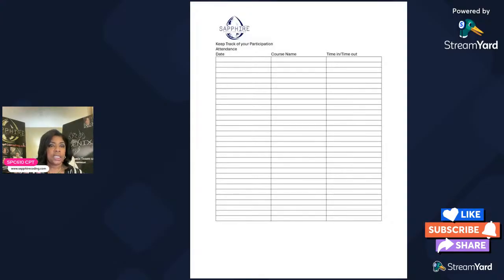Sapphire CLS CDG 40 Coding SPC610 Coding Musculoskeletal System Chat 53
Tonight we are going over muscle skeletal system in the step by step we will review this in the CPT book I want you to also go over your guidelines in the CPT book you can also go over your CPC guide the CPC guide will be used at the end of this course but you can still review so you guys know we do this step by step book first to CPT and then the guide OK we start with the coding books when we start with the CPT book. Check out my website see what's going on over there you guys can get the stuff fire Academy resources registration for $99.00 I would not miss it especially if you're going to take your certification this year you need all the resources you can get take a look at all the chats archive as many as you can I would review 4 chats a day this would get you caught up with us in the coding class if you have your ICD 10 book check that out we're going to use it as a resource as well. I also have a couple of sheets for you guys to look at a few docs to look at as far as the medical billing remember I said I was going to do a medical billing class it won't be this Friday but I will set up a class just to do an extra medical billing so you guys can look below to get some of those links to use those temporary books.
1.
2. Click 'Search'
3. Input ISBN
4. On the right corner click 'Add to cart'
5. then proceed to check out
Medical Billing and Insurance Reading Book
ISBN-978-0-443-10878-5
Medical Billing and Insurance Workbook: ISBN
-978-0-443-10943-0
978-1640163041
ICD-10CM 2026
CPT 2026
HCPCS Kindle Sample Amazon
Medical Insurance Billing Manual
Medical Insurance Billing Workbook

Step by Step 2026
Step by Step Workbook 2026